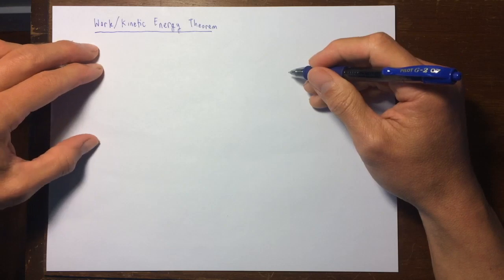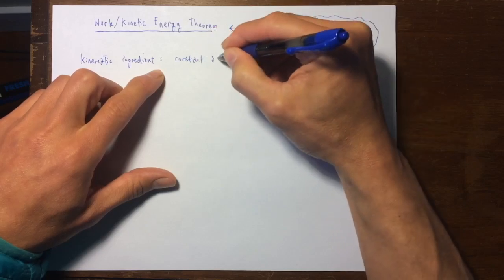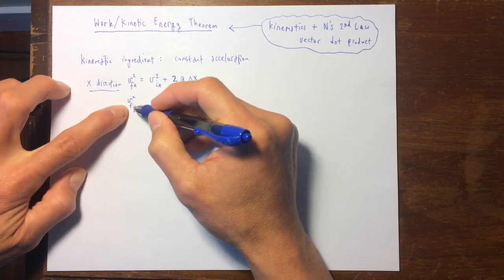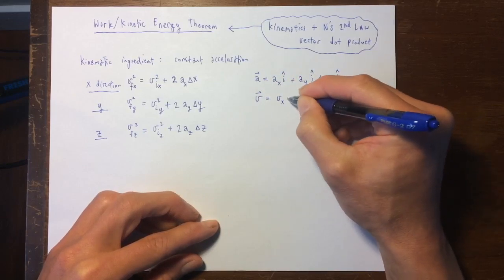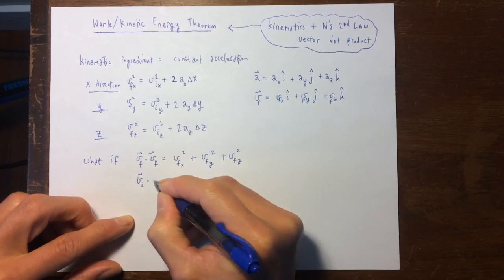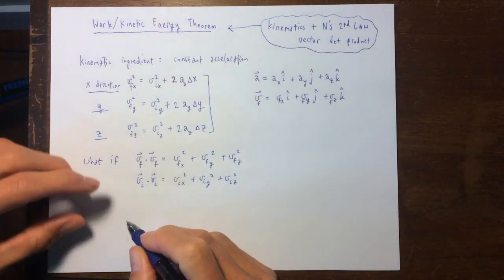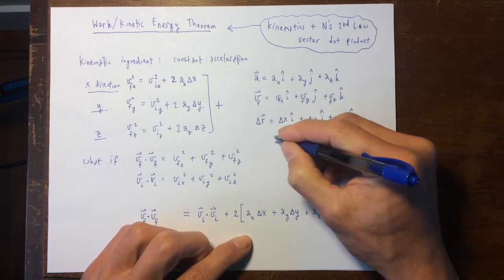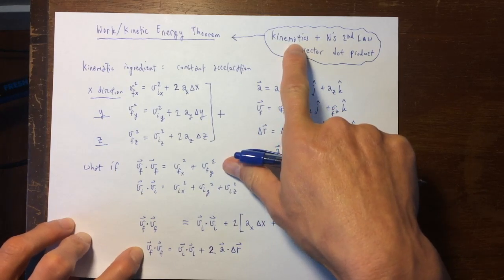Intro to Work/Kinetic Energy Theorem (1 of 2)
These two videos explore how the Work/Kinetic Energy Theorem arises out of using Kinematics and Newton's 2nd Law and the Vector Dot Product.